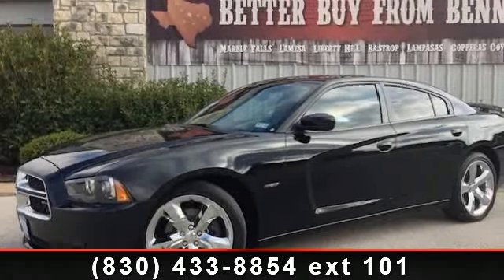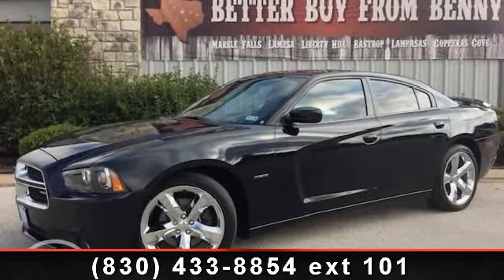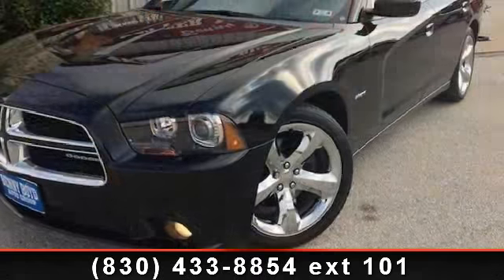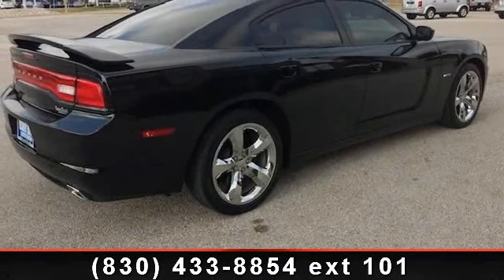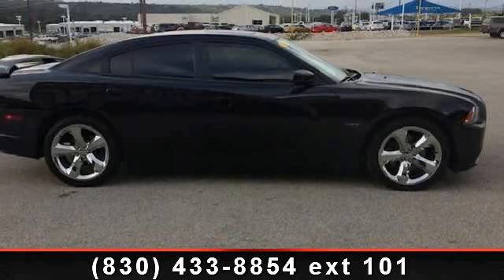2012 Dodge Charger - Benny Boyd Marble Falls - Marble Falls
This 2012 Dodge Charger  is a 1 Owner with a Clean CarFax History report. Low Miles!!! Just 17.966. GPS and Premium Alpine Sound with iPod/Aux Connections. It has Heated Leather Bucket Seats. Easy to use Steering Wheel Controls. Power Windows, Locks, Tilt  and  Cruise. Powerful V8 5.7L Hemi and Smooth Automatic Transmission. Deep Sporty Tint and 20' Alloy Wheels.  Contact the Internet Department to Receive This Special Internet Pricing  and  a Haggle Free Shopping Experience!! VIN 2C3CDXCTXCH102569